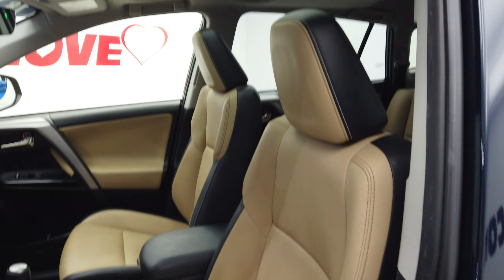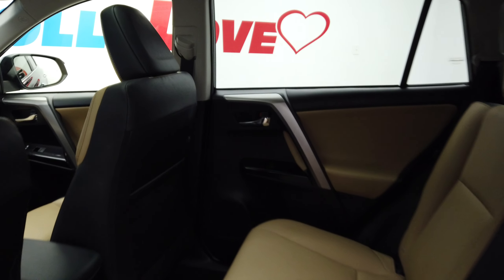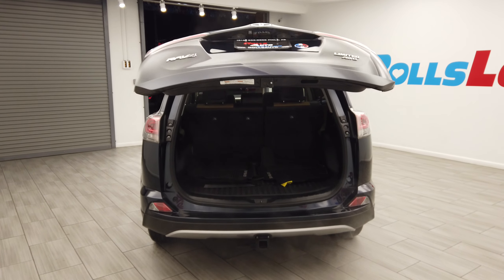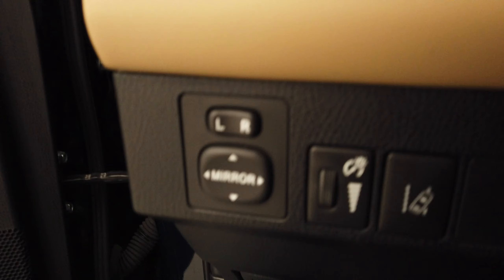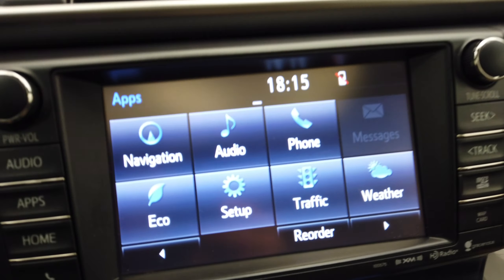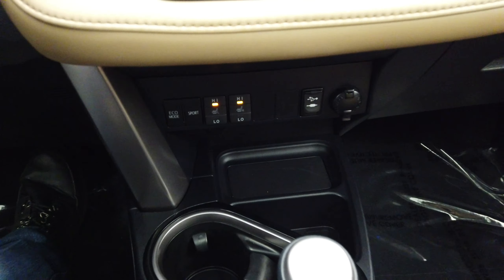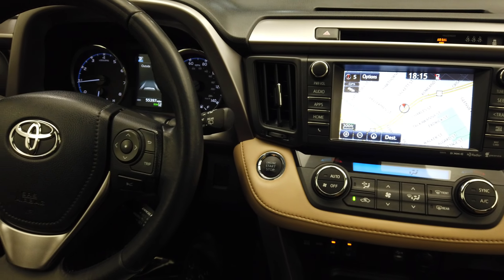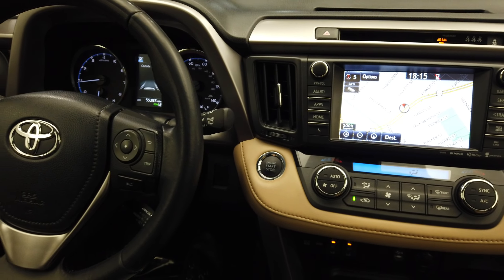2018 Toyota Rav4 Limited stock #12316